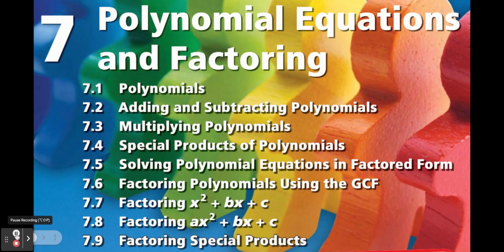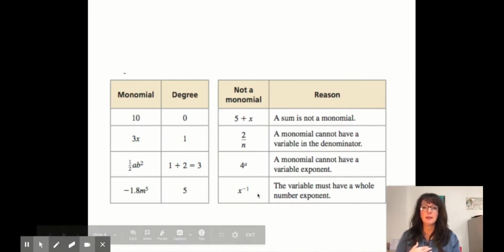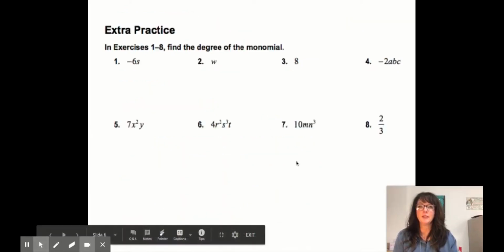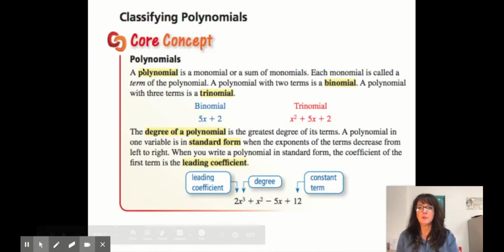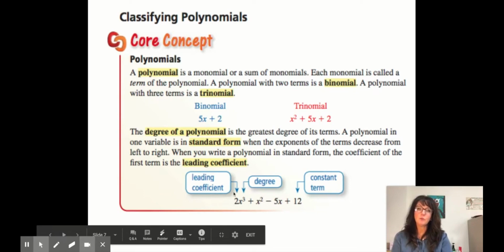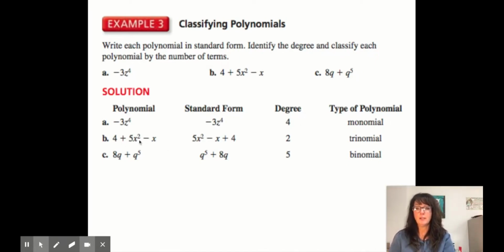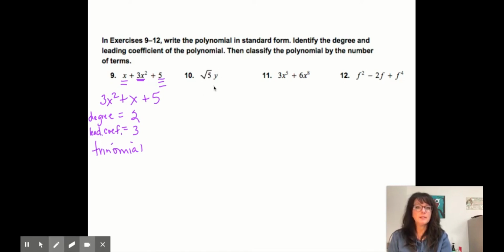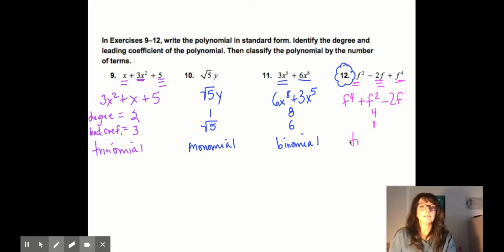MS Algebra - 7.1 Polynomials